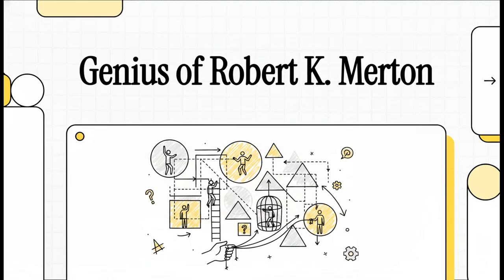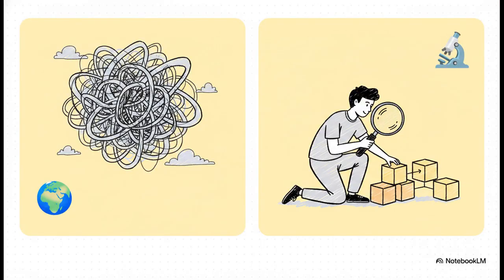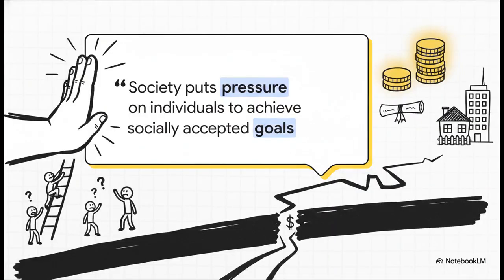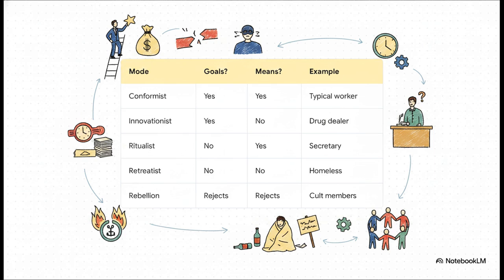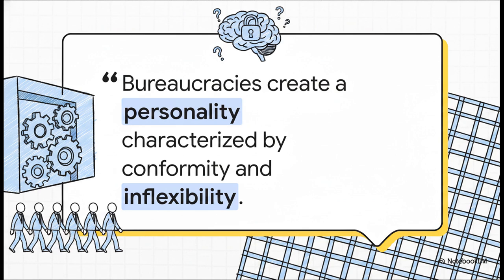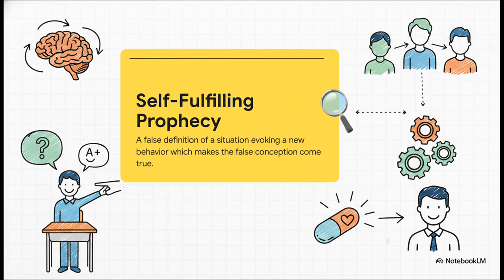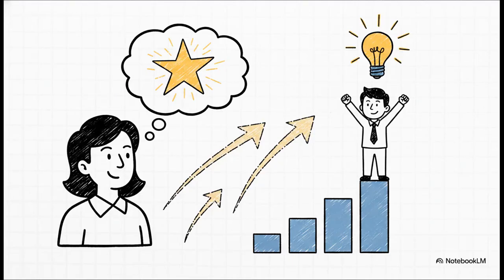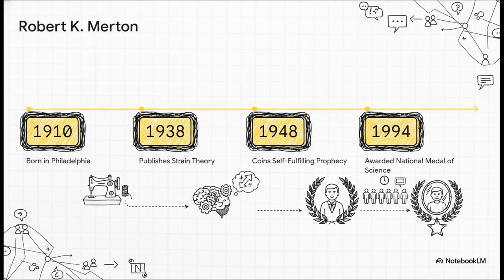Genius of Robert. K Merton??ShortNext.